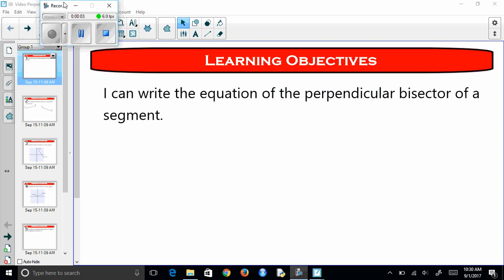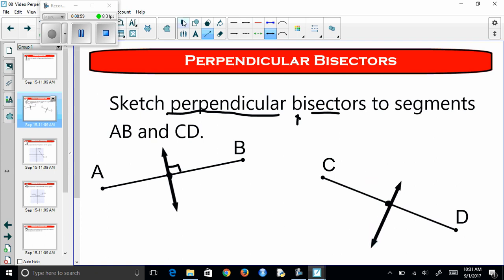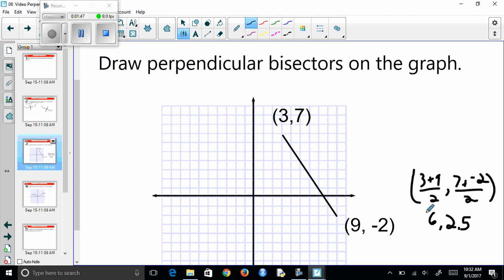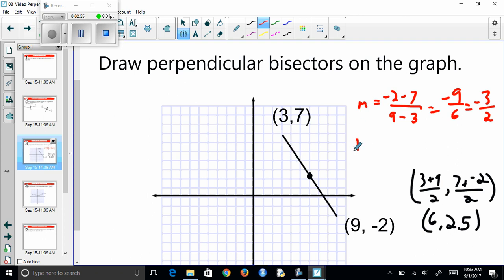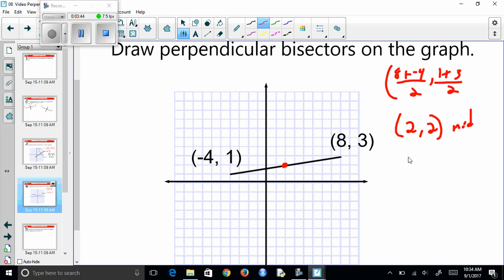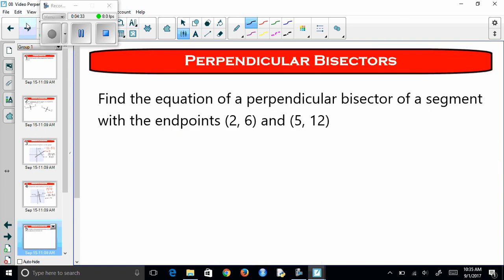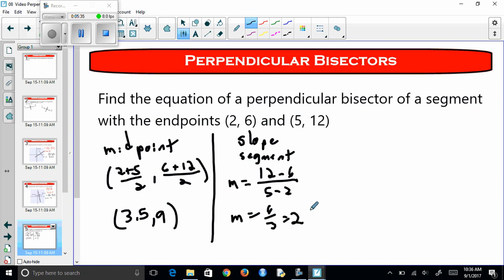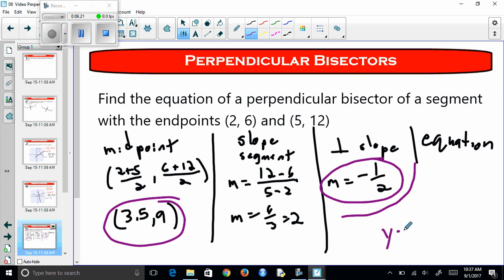video 8 perpendicular bisectors